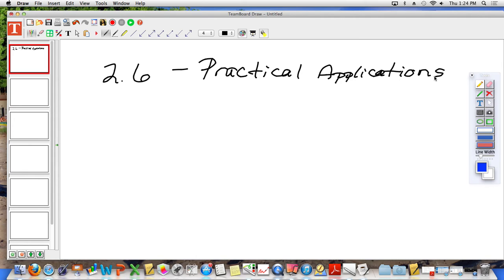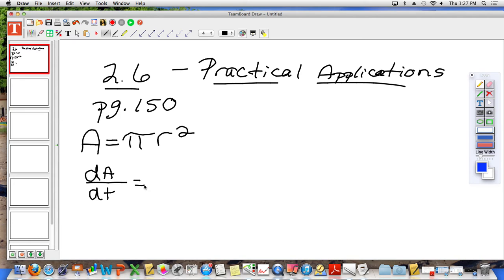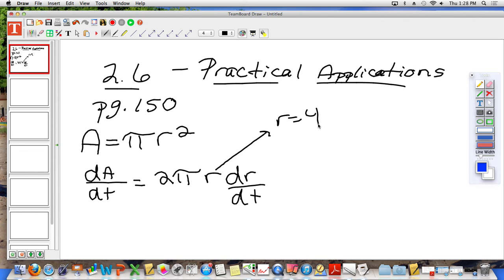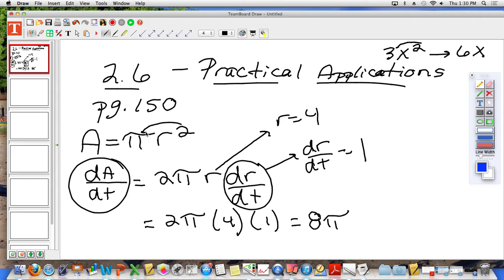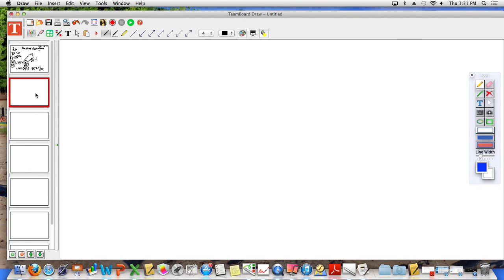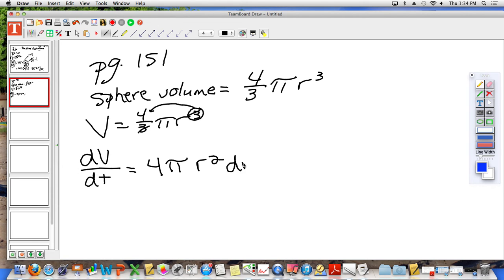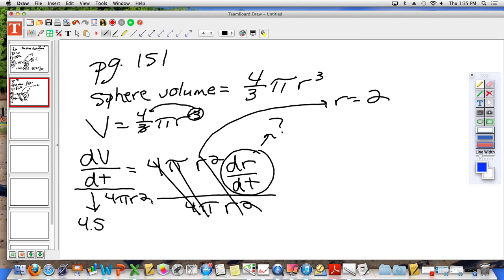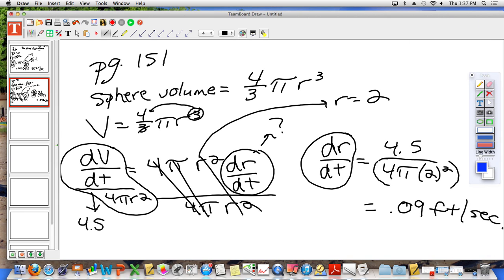2.6 Notes (part 2)